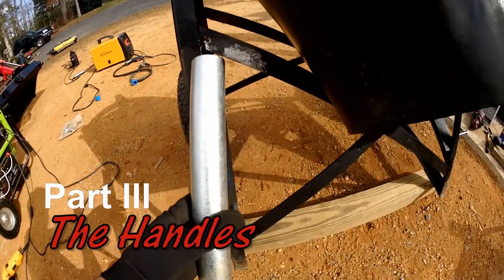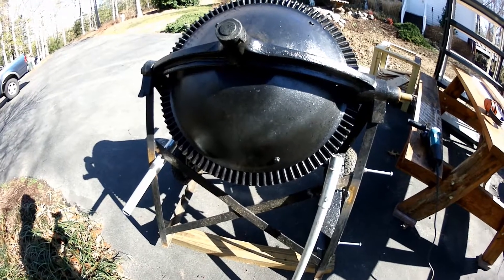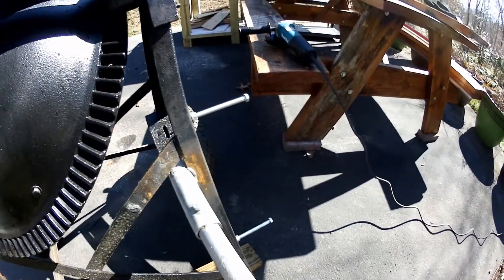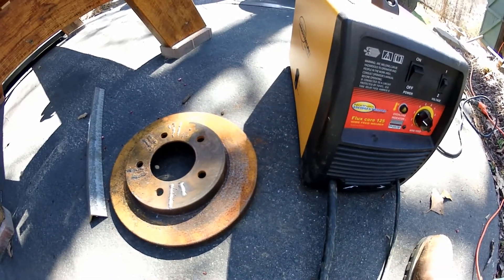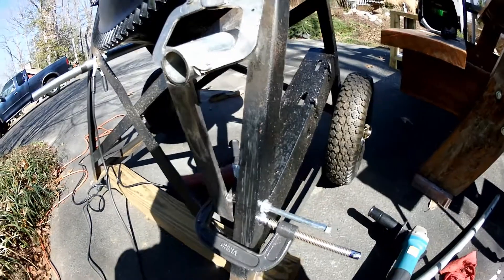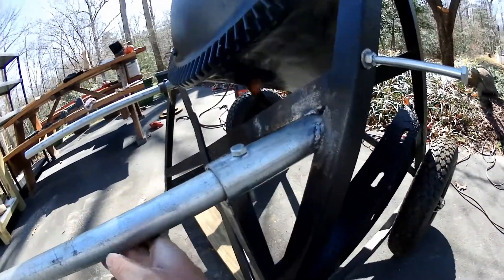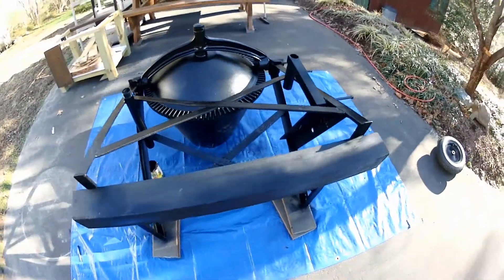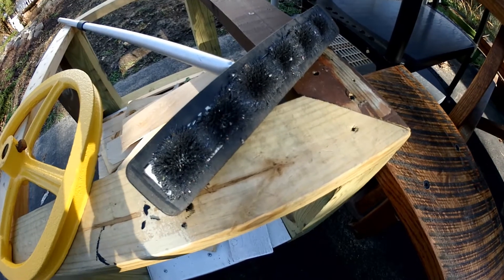Concrete Mixer Part 3 - Adding the Handles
After a long absence from making videos, let's get this Concrete Mixer  Refit Series wrapped up.

I'm an amateur at this stuff and probably have no real idea what I'm doing. Don't do what I do just because you saw me do it and hurt yourself in the process.